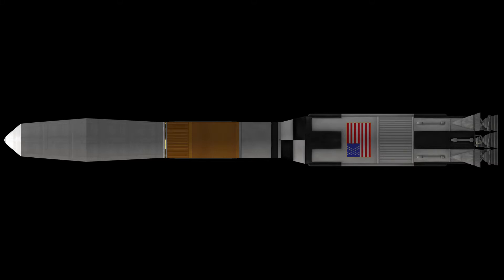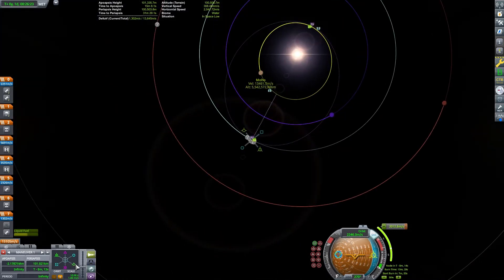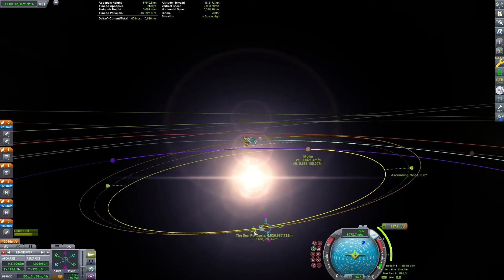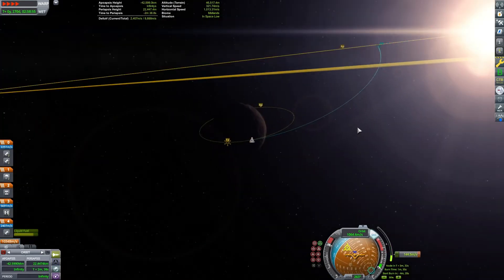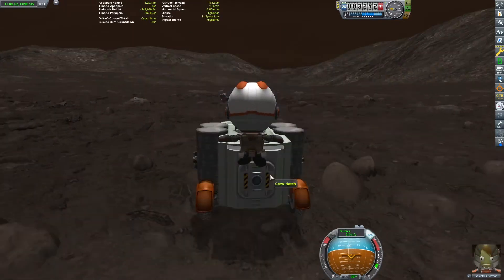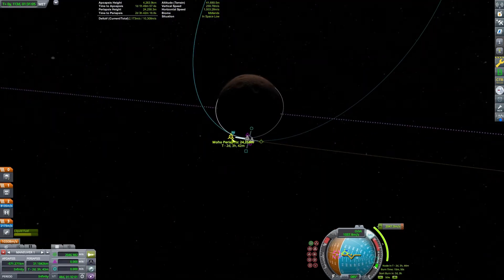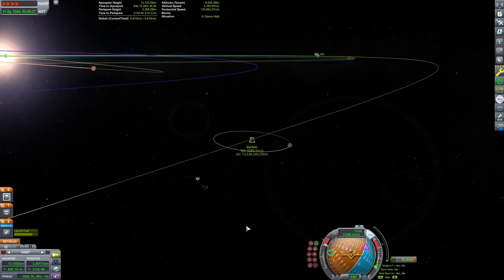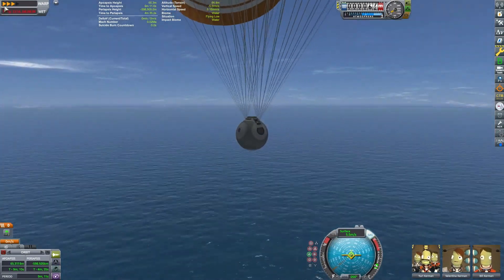Moho Mission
Taking crew and a rover to Moho. Then return the crew back to Kerbin.